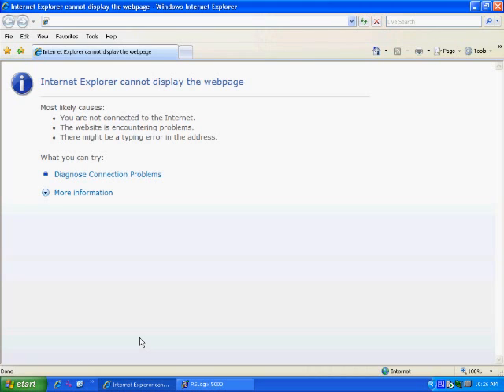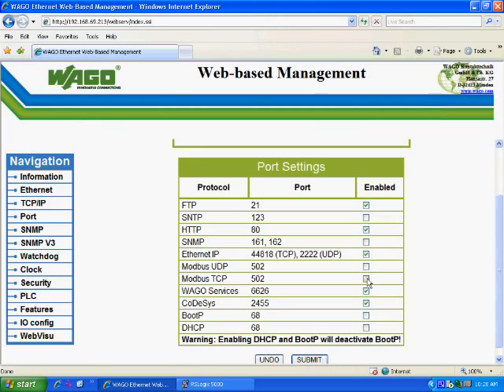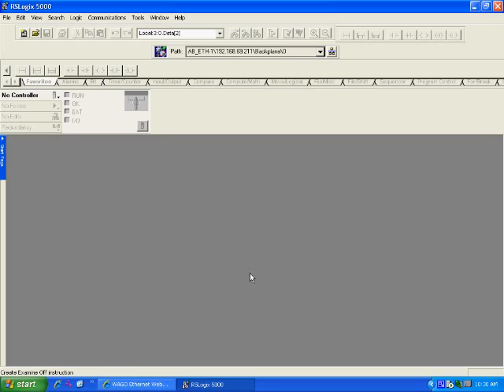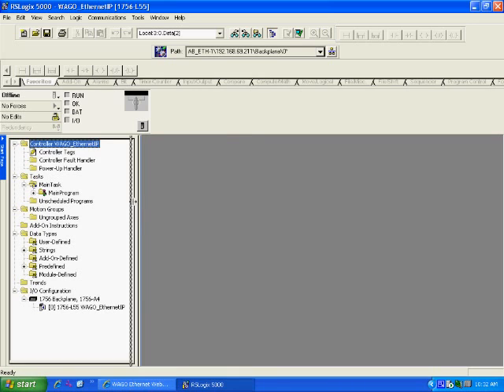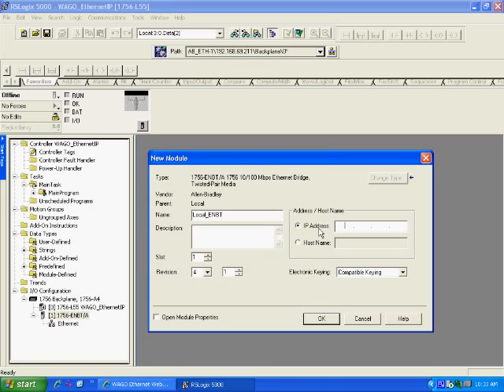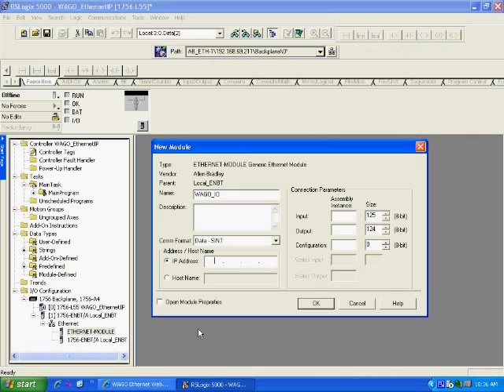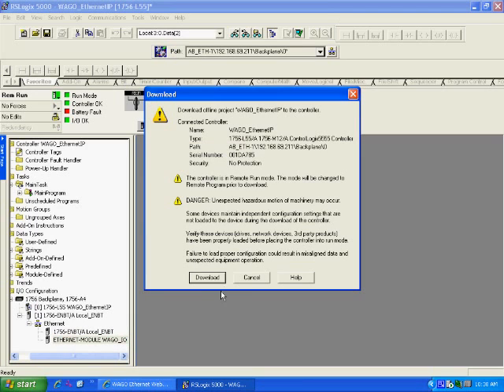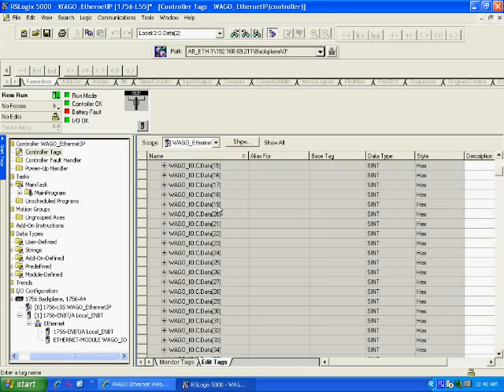Using WAGO EtherNet IP couplers with ControlLogix EIP Bridge Module